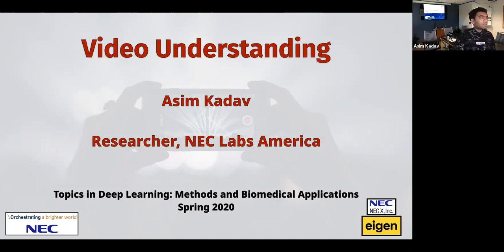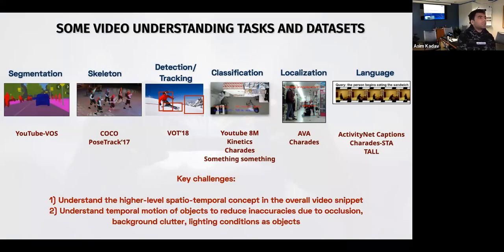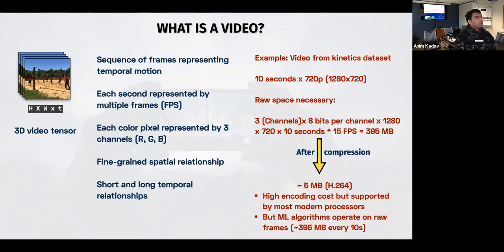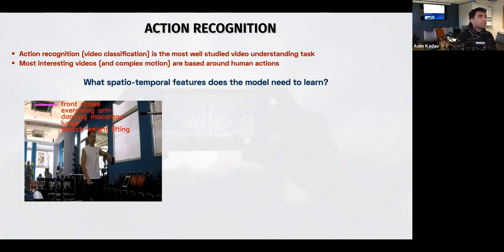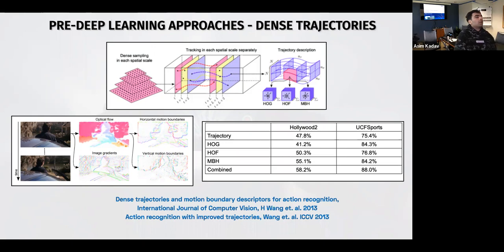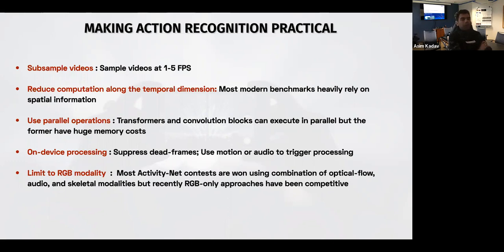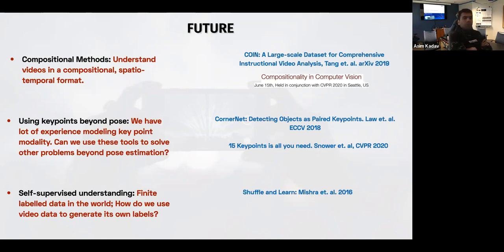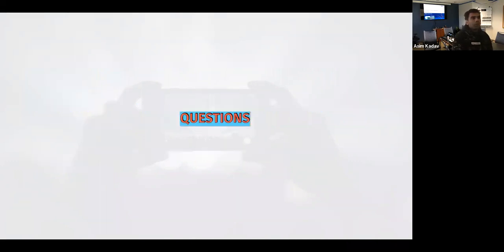video understanding lecture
Learn more about how to understand videos using deep learning.